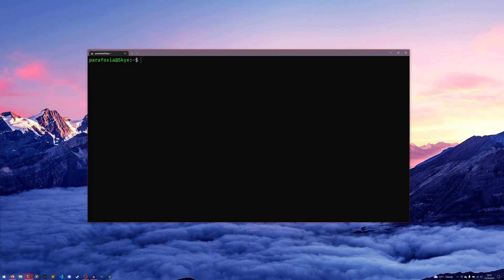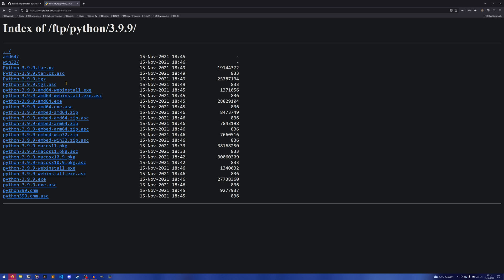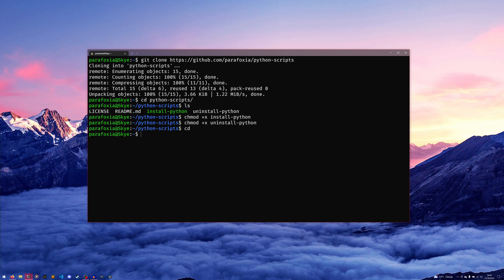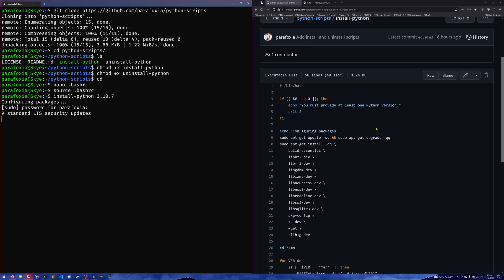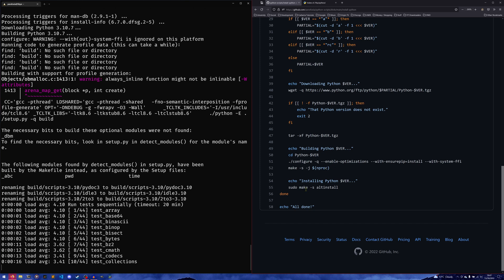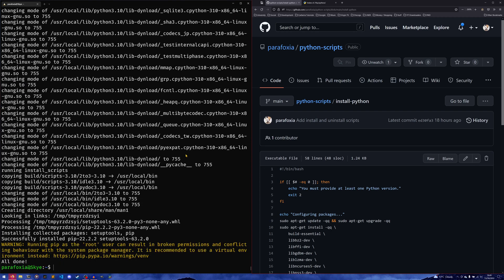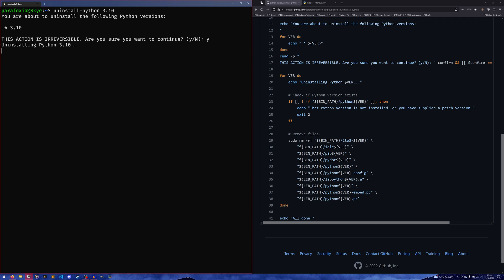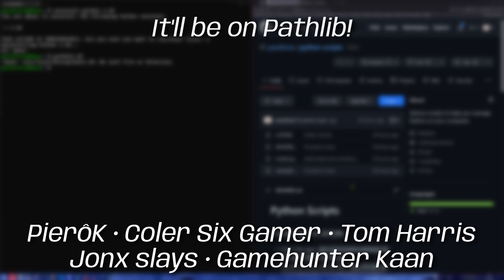Install (and uninstall) ANY Python version on Linux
On Linux, the hardest part of using Python is really in the installation. Sure, you can use the repos, but they tend to be out of date, and you're desperate to get the newest features *now*. Enter: Bash scripting. Oh yeah.